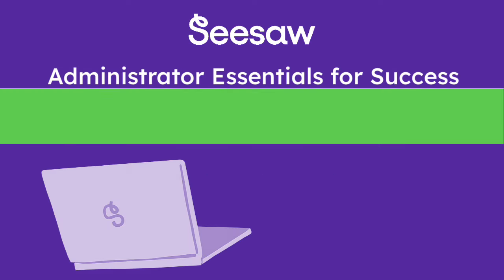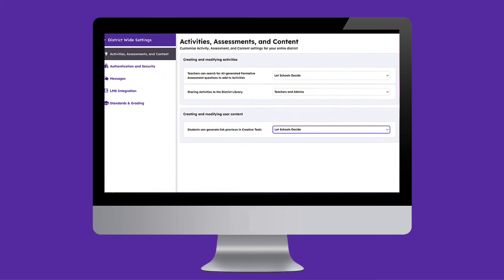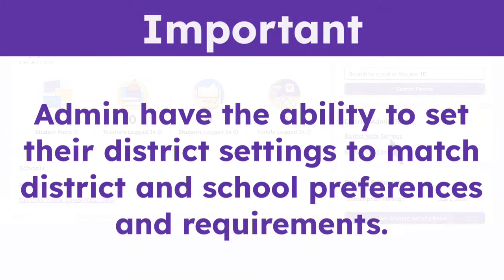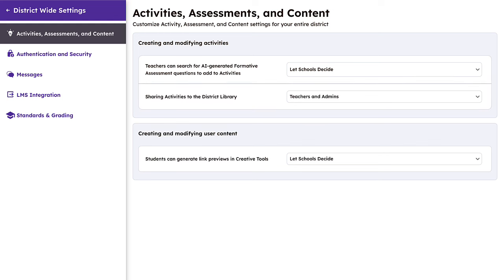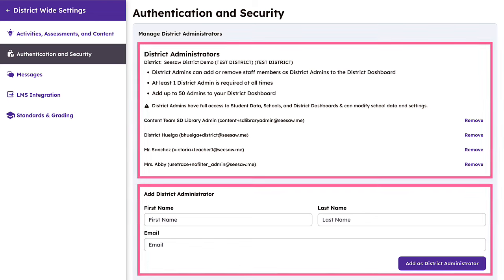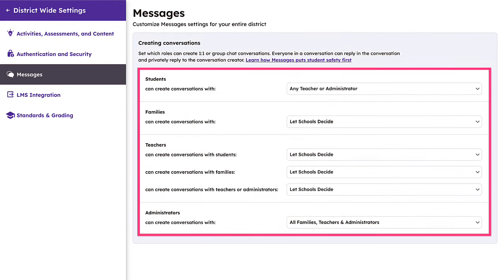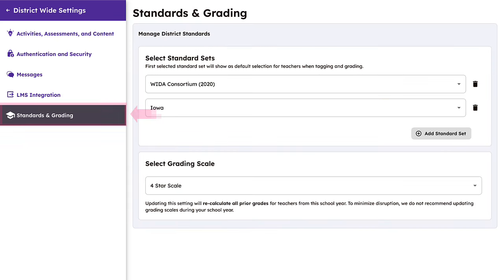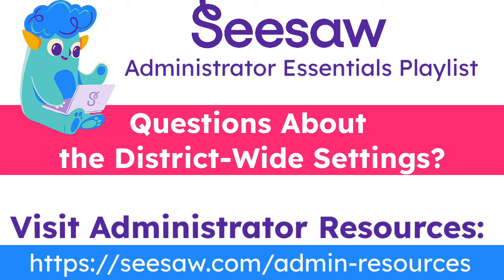District-Wide Settings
Learn how Seesaw’s Learning Experience Platform allows administrators to easily curate their desired learning environment, ensuring all settings are tailored to meet school and district criteria.